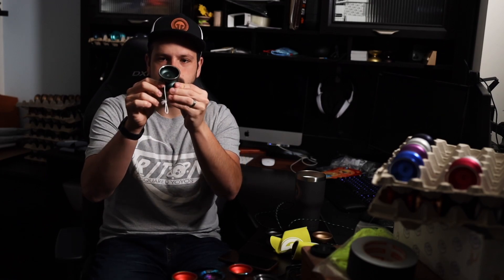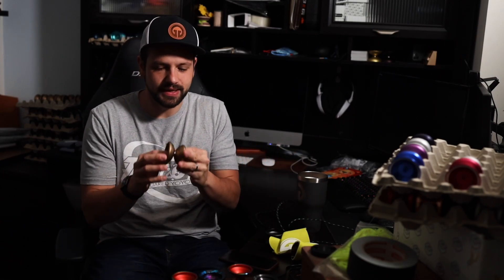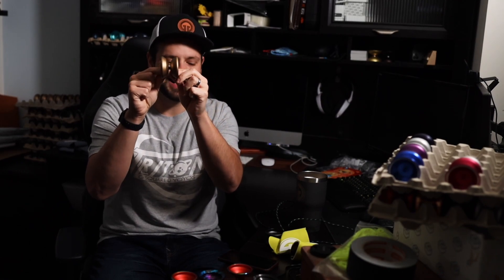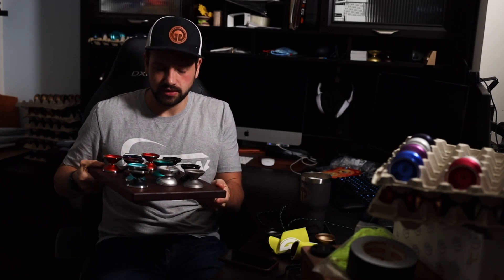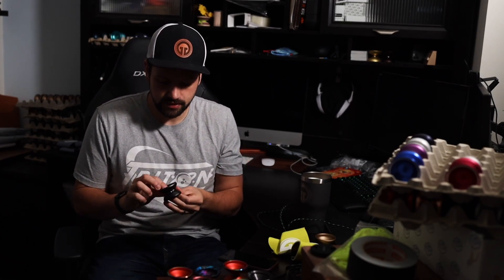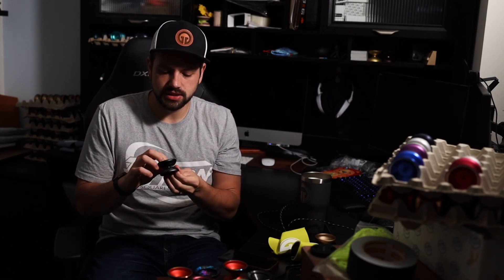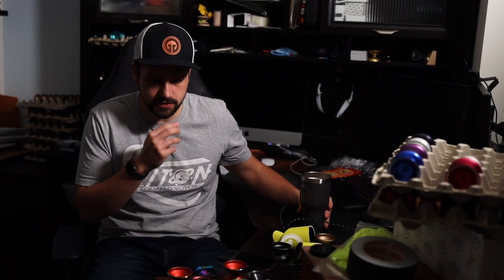MMYY - New Protos, GBP Update